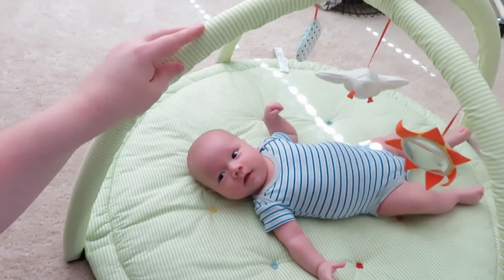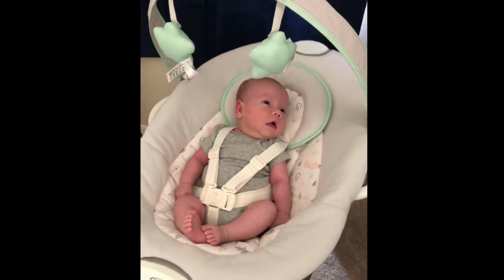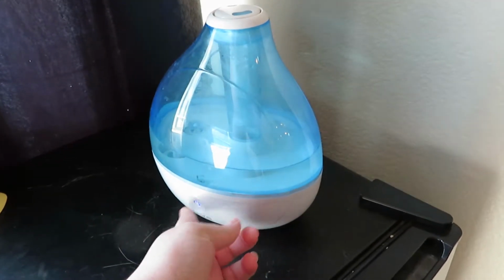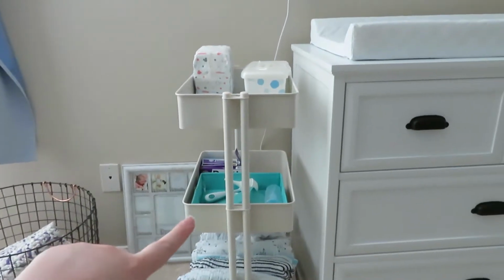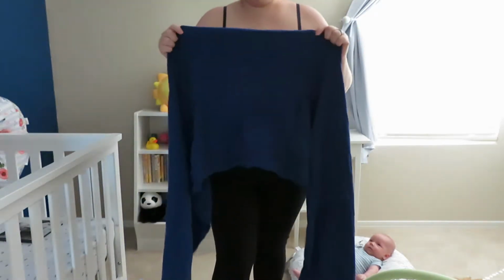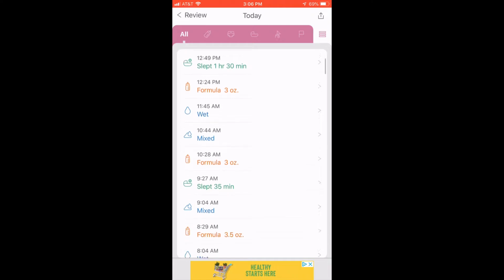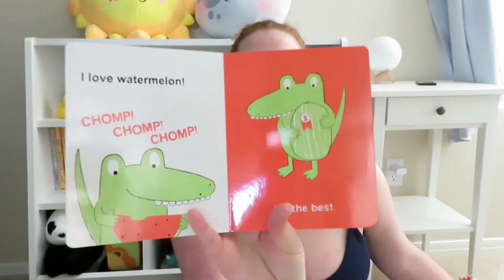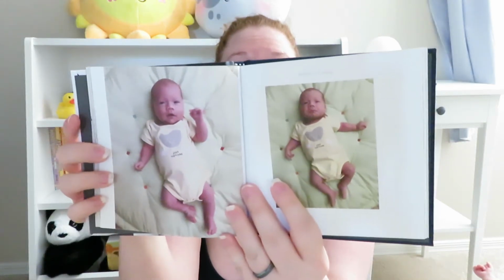My Favorite Baby Products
Be ready for Presley being cute!

Items Mentioned:
- Boppy pillows
- Boba Wrap
- Davinci Recliner and Glider
- Pacifier Clips
- Formula Dispenser
- Golden Snitch Nursery Light: received in Shelflove Crate